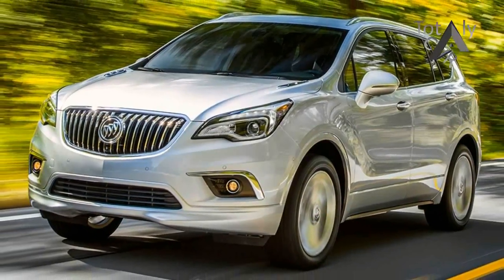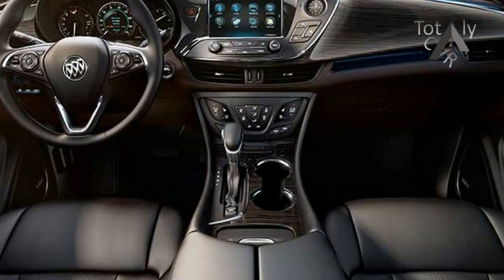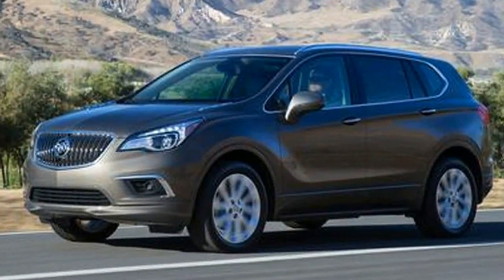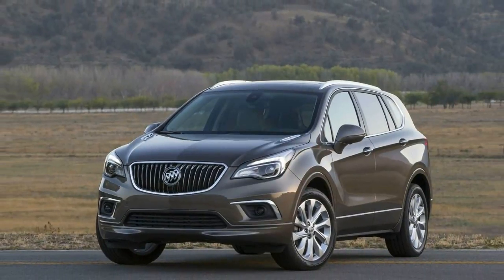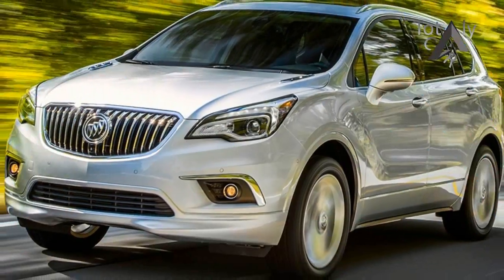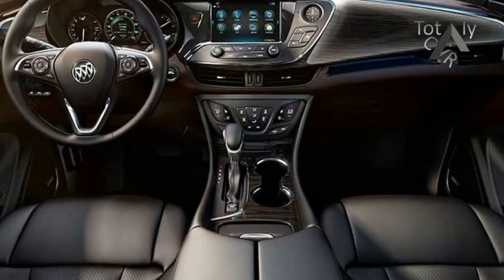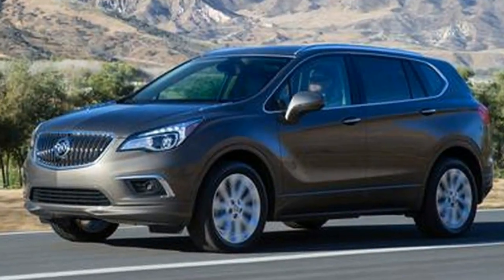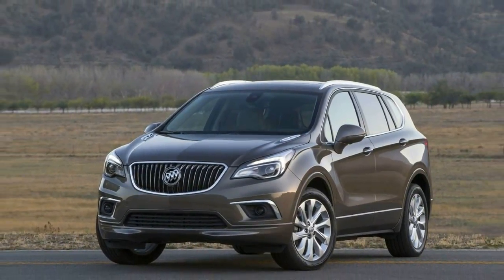2016 Top Safety Pick - 2017 Buick Envision Reviews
2016 Top Safety Pick  - 2017 Buick Envision Reviews - Size-wise, the Envision could be considered a compact: Its 107.9-inch wheelbase is some two inches larger than that of the Acura RDX or the Lincoln MKC but less than the span between the axles of the Volvo XC60 or the Audi Q5. At 183.7 inches overall, the Envision is 4.5 inches longer than the Lincoln, fractionally longer than the Audi and the Volvo, and just shy of the Acura. With herds of crossovers populating the nation’s roadways, and the barrage of advertising that accompanies them, the Envision probably can’t help but look at once familiar and fo
The platform the Envision rides on serves also as the foundation for the recently unveiled 2018 Chevrolet Equinox (and presumably the next GMC Terrain). The Envision snuck in at the tail end of the 2016 model year wearing its best duds—a 2.0-liter turbocharged engine, all-wheel drive, and the Premium trim level—but for 2017 the lineup has been fleshed out. That means the arrival of a 2.5-liter naturally aspirated four-cylinder base engine, three lower-priced trim levels, and available front-wheel drive.

$34,990

Popular Post !